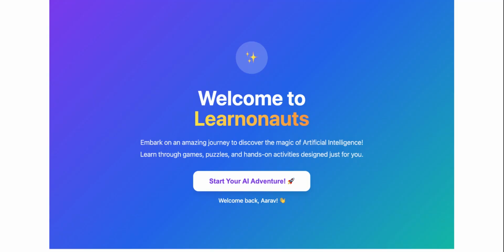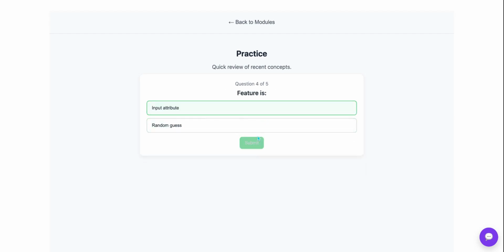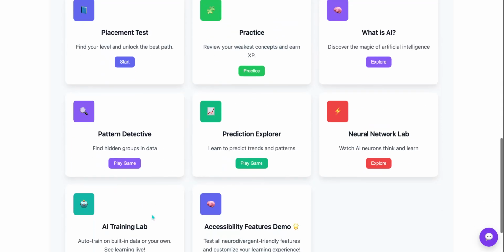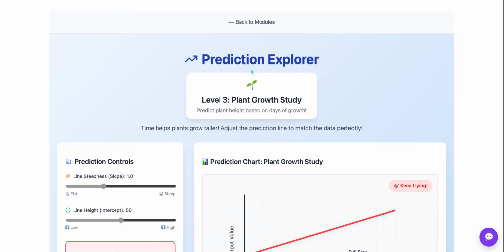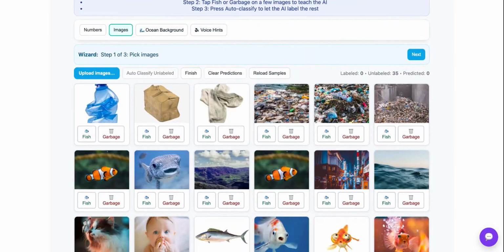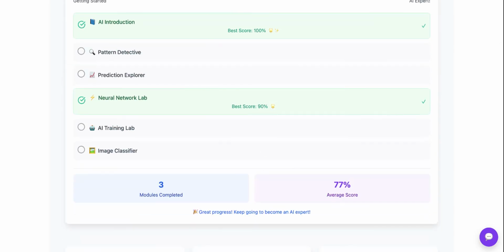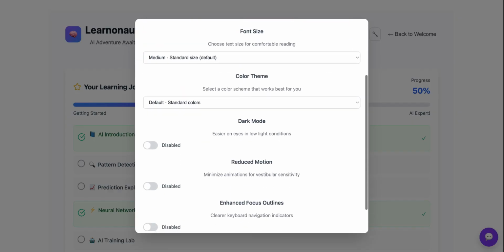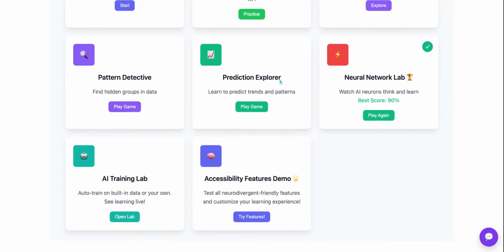Learnonauts demo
For the Congressional App Challenge.

github pages coming soon